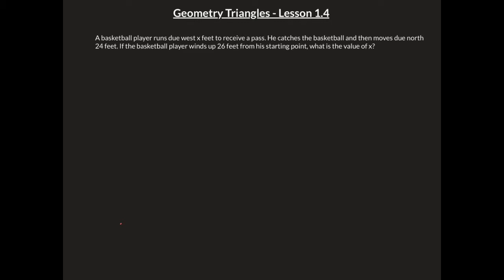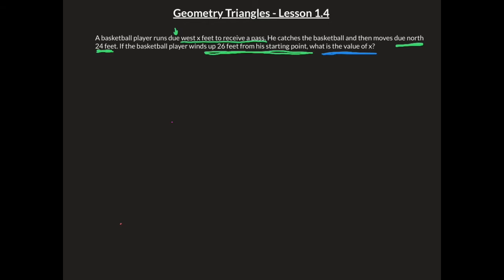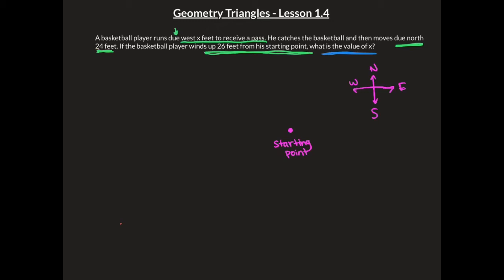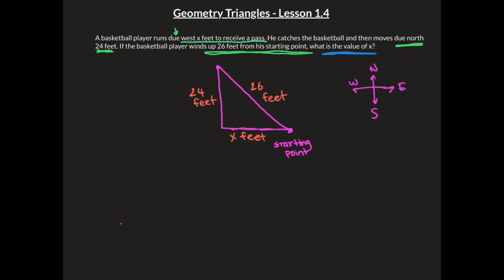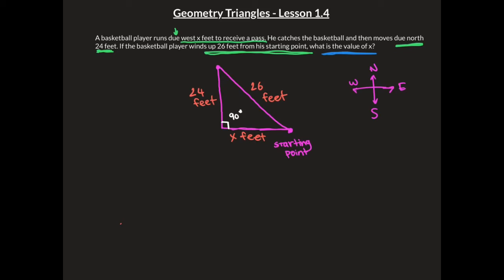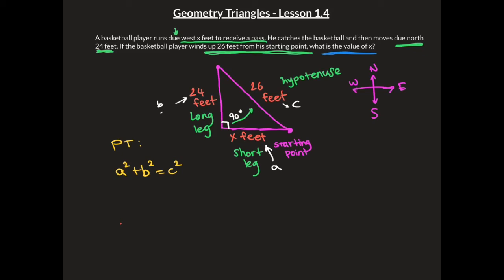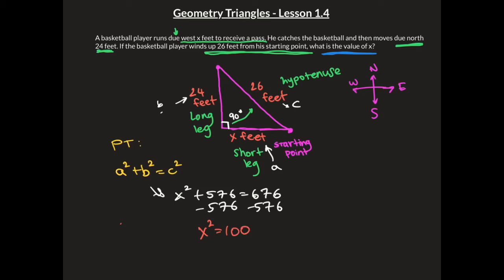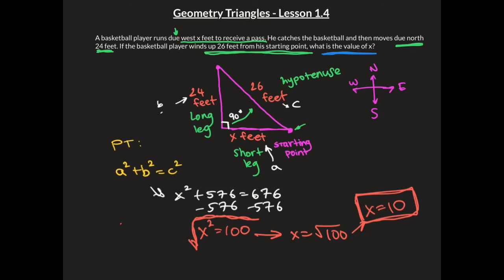Geometry Triangles Lesson 1_4